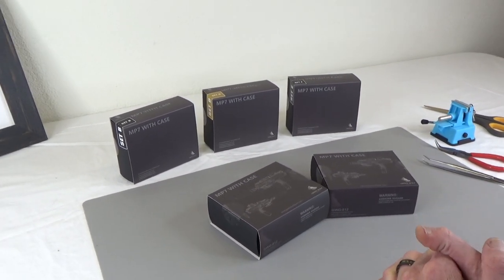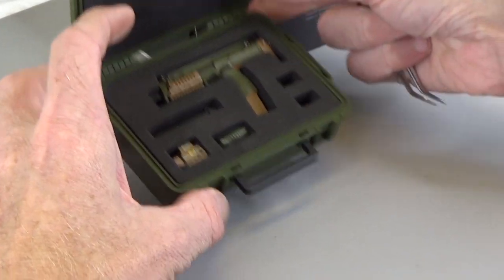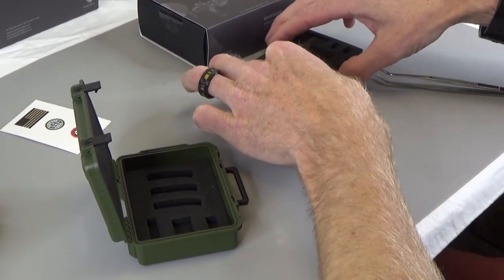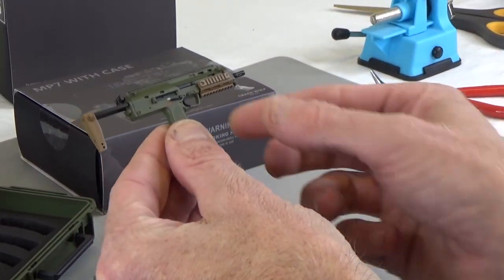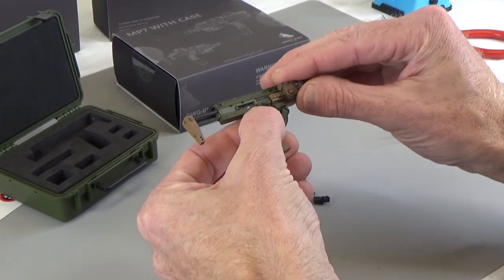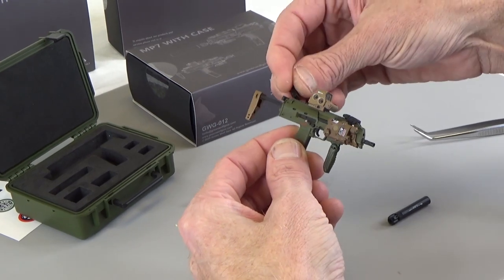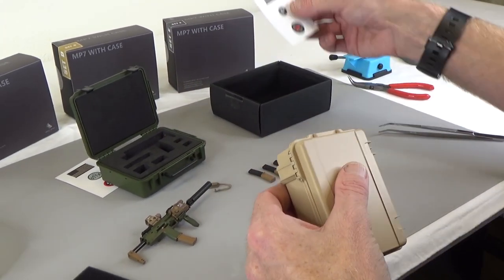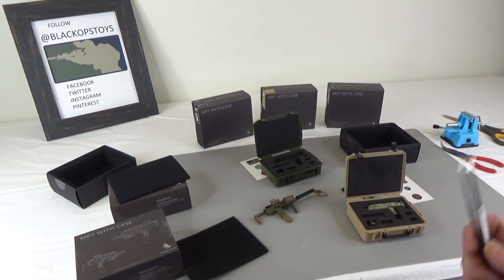Unboxing the 1/6 scale Green Wolf Gear HK MP7 action figure rifle sets with Pelican case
They are finally here!  The Green Wolf Gear HK MP7 Rifle action figure sets with hard Pelican like case.  Sully unboxes two of these.  They come in five color varieties.